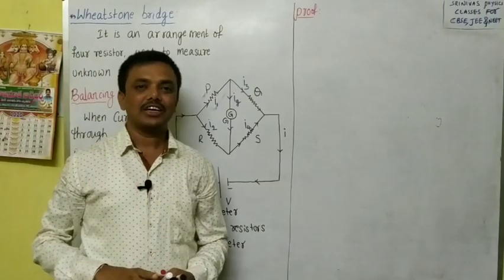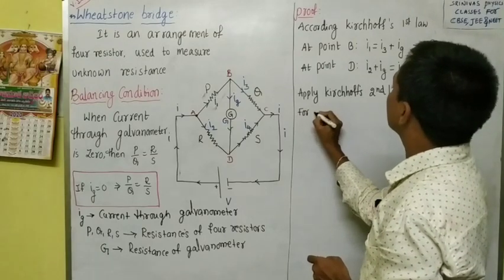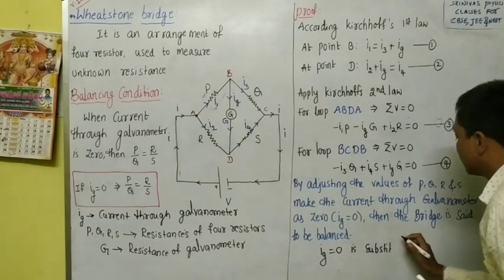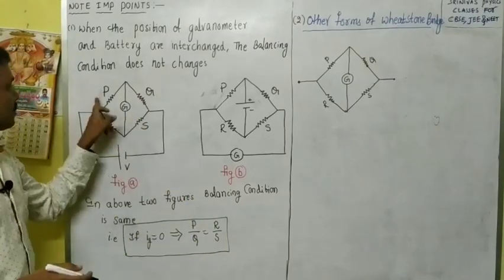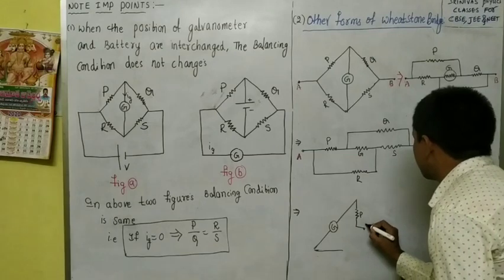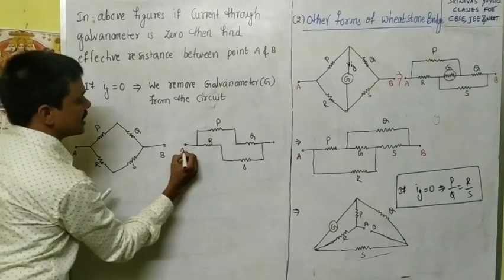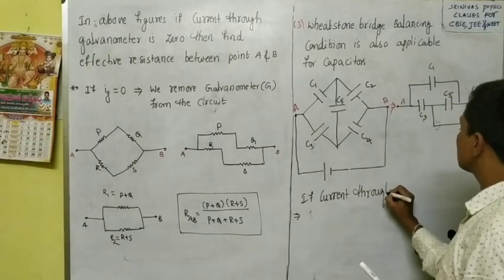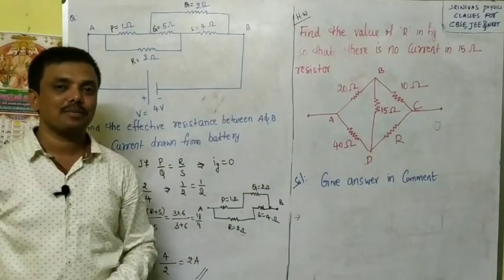current electricity class 12//Wheatstone bridge and problems on Wheatstone bridge part 3.12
for other lectures click below links